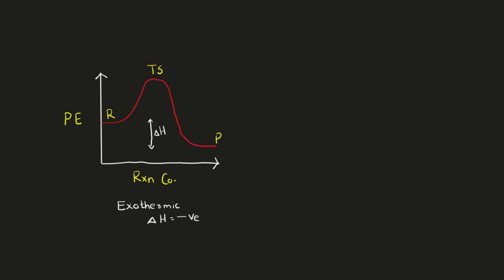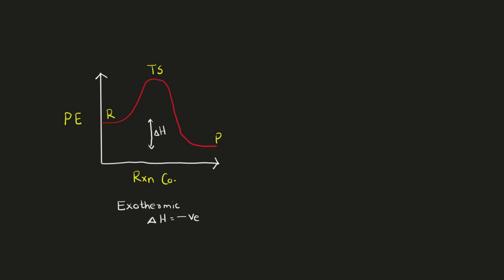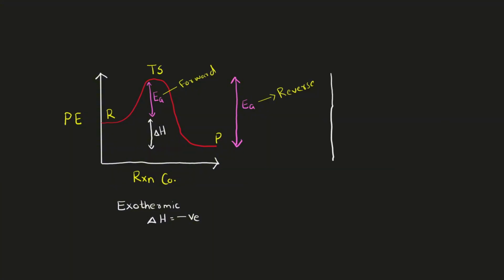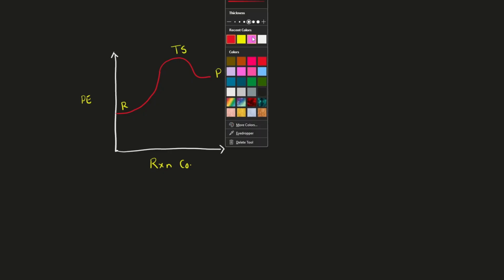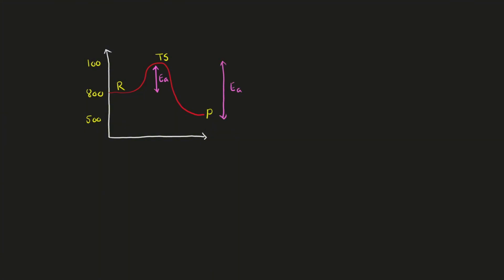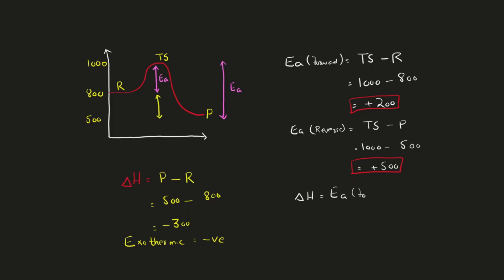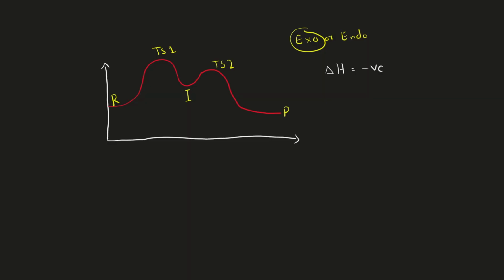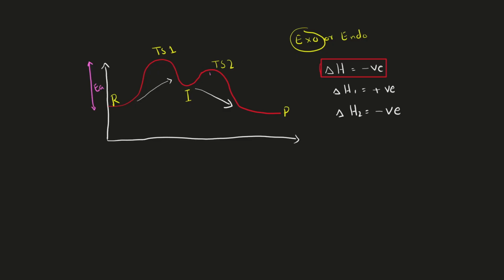How to Draw & Interpret Potential Energy Diagrams in Chemistry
Struggling to understand potential energy diagrams in chemistry? In this video, I break down exothermic and endothermic reactions using simple energy graphs—no confusing jargon, just clear explanations! You’ll learn how to interpret these diagrams, spot key differences, and finally master this topic for your exams. Let’s make chemistry easier together!

This complete guide is perfect for high school, college, and entrance exam students preparing for chemistry tests.